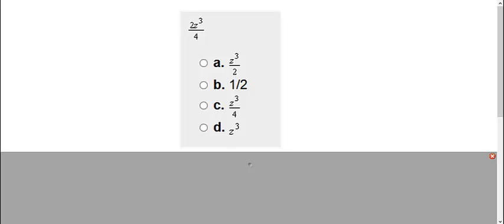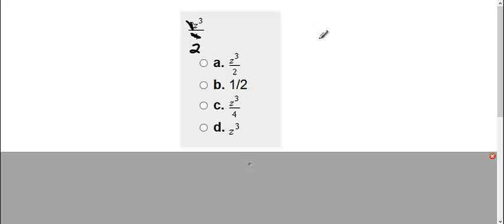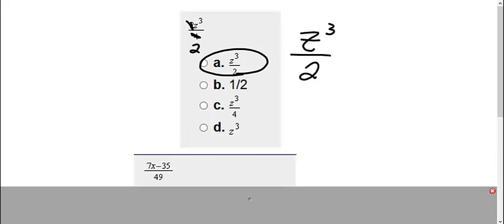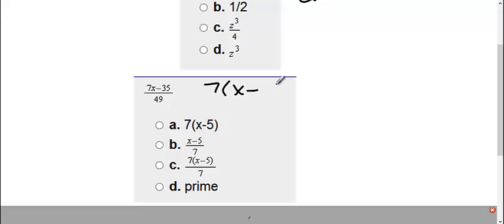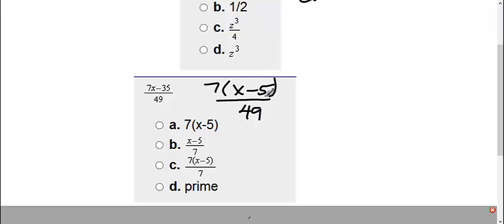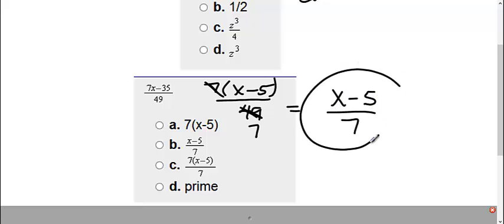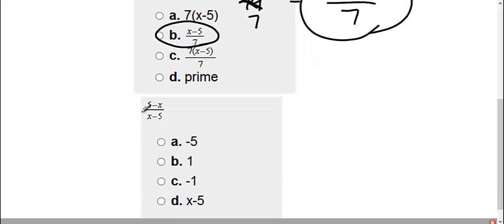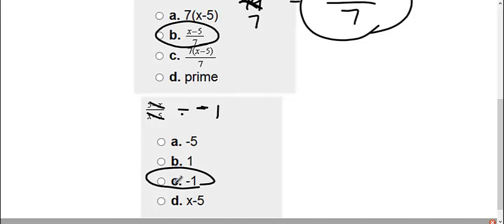Simplifying Rational Expressions- Now You Try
now you try